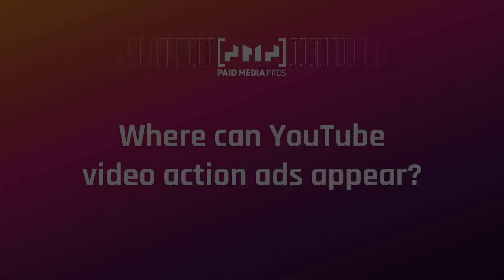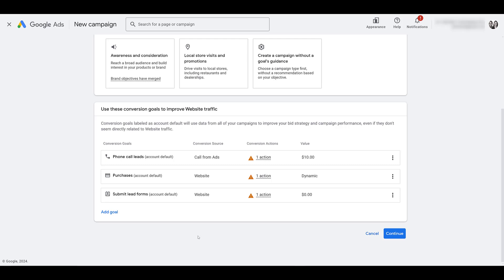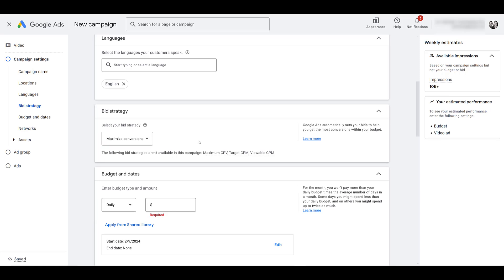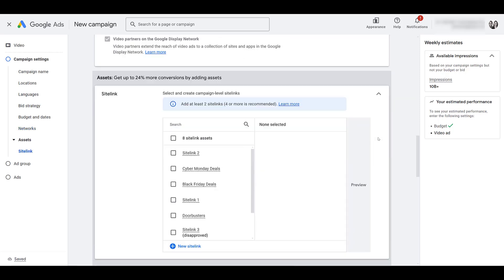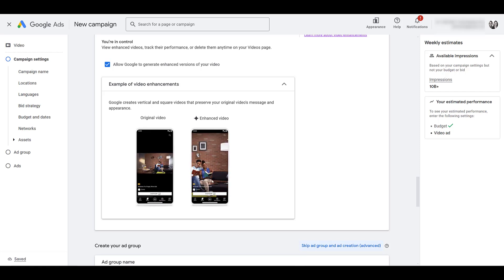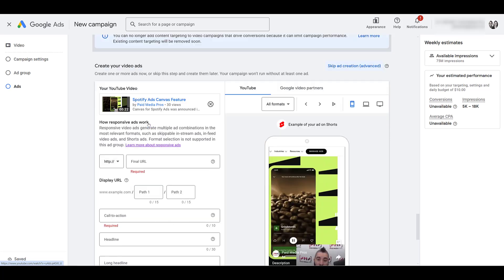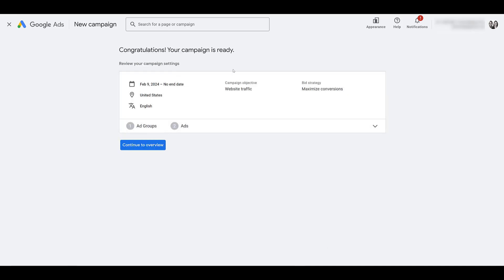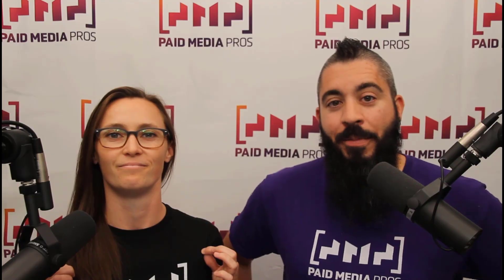YouTube Video Action Campaigns in 2024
There have been several changes to YouTube Action Campaigns over the past year so we want to cover this campaign type again. We'll show you were YouTube Action ads can appear. Then we'll walk through a full campaign setup and hone in on the settings where we've lost more control. Then we'll cover recommended videos to use for these campaigns.

0:22 - Where Can YouTube Video Action Ads Appear?
1:13 - Biggest Update to Video Action Ads
1:54 - How to Create a Video Action Campaign on YouTube
2:22 - Requirements for YouTube Video Action Campaigns
3:24 - Note About Campaign Settings for New Campaigns Once Launched
3:48 - Bid Strategies Available for Video Action Campiagns
5:22 - Budget & Ad Scheduling Controls
5:45 - Network Controls for Video Action Campaigns
6:38 - Adding Sitelink Assets to YouTube Campaigns
7:25 - Device Controls with Video Action Campaigns
8:21 - Video Enhancements from Google Ads
9:31 - Audience Targeting Options for Video Action Campaigns
10:54 - Adding Ad Creatives as Responsive Video Ads
11:39 - Preview of Responsive Video Ads
13:21 - Other Options Available for Other Campaign Objectives
13:45 - How to Review Where Your Ads Were Shown
14:24 - Content Suitability Settings to Think About for YouTube0:01 -